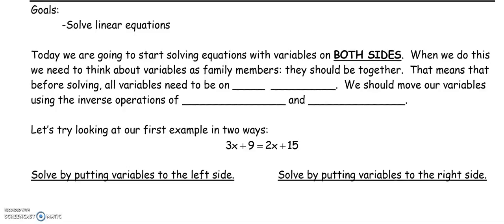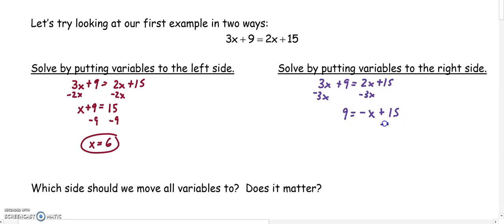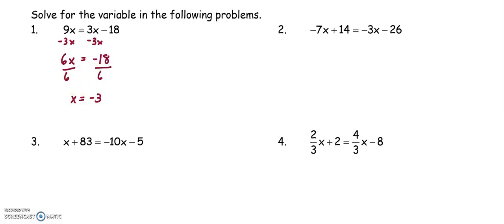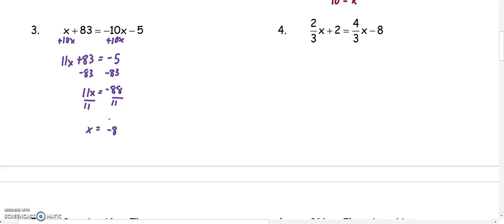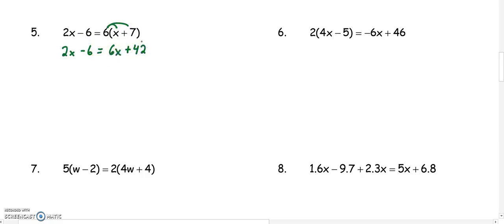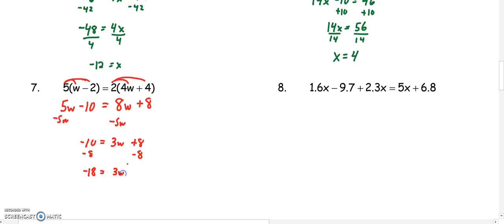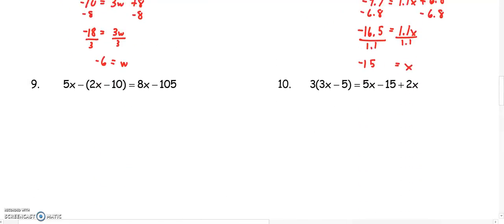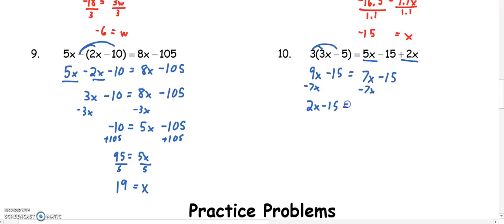U1D2- Solving with variables on both sides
U1D2 Algebra 1- Solving with variables on both sides